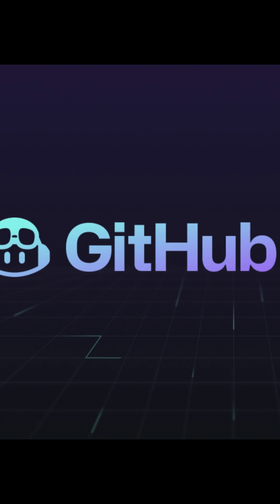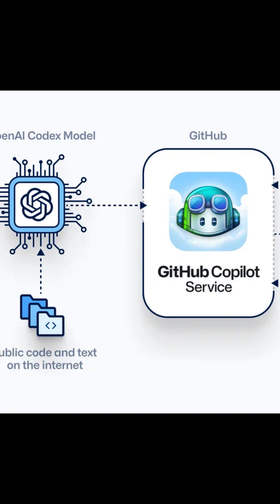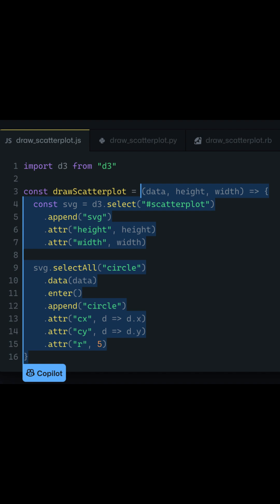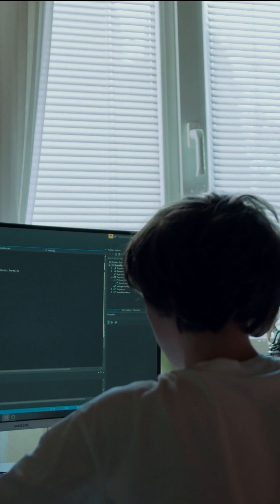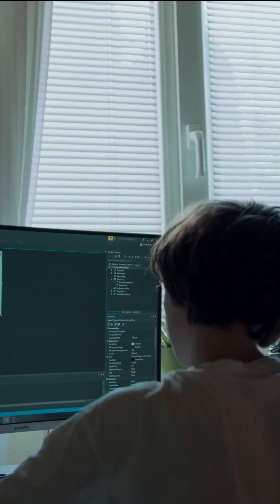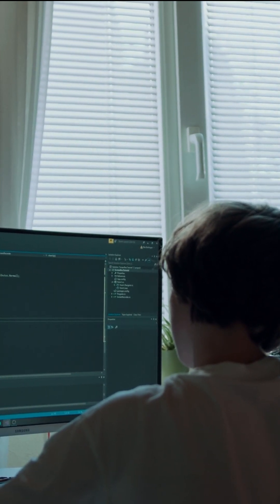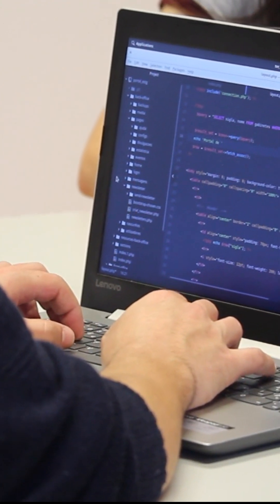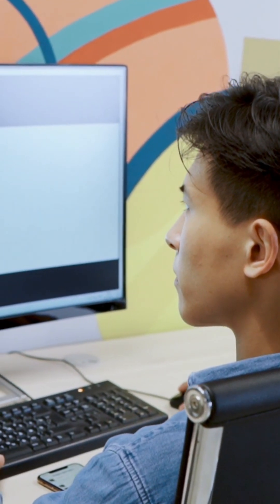What is GitHub Copilot and how it works ? Github copilot simply explained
GitHub Copilot works by analyzing the code context and comments as developers write, and then suggesting entire lines or blocks of code based on the context. It can generate code for various programming languages and frameworks, making it versatile and useful for developers working on different projects.

Some of the key features of GitHub Copilot include:

Code Completion: As you write code, Copilot offers intelligent suggestions to complete lines or blocks of code based on the context.

Language Support: Copilot supports multiple programming languages, making it valuable for developers working in different tech stacks.

Context-Aware Suggestions: Copilot takes into account the surrounding code and comments to provide more accurate and relevant code suggestions.

Code Documentation: It can also assist in writing function and method documentation based on the code implementation.

Refactoring Assistance: Copilot can help with code refactoring, suggesting better and more efficient ways to write existing code.

Compatibility: GitHub Copilot can be used with various code editors and IDEs, such as Visual Studio Code.

It's important to note that while GitHub Copilot can be a helpful tool for developers, it's not a replacement for human coding expertise and may not always provide perfect or secure code solutions. Developers should always review and validate the generated code to ensure it meets their requirements and adheres to best practices.